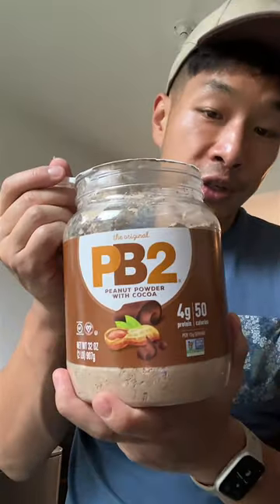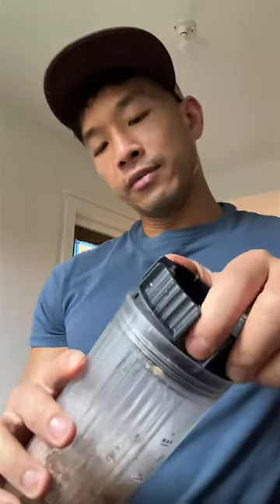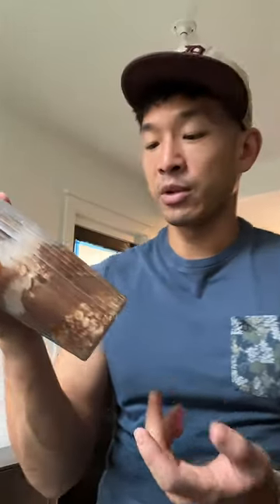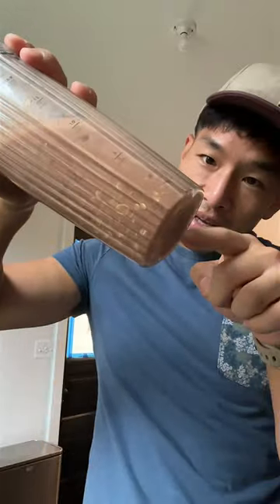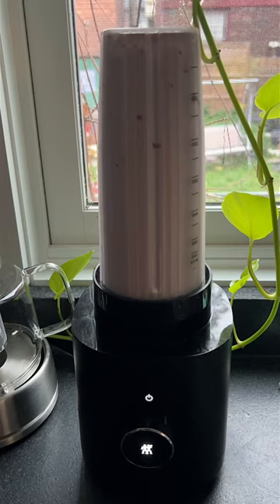A Quick Post Workout Shake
1/4 Rolled Oats
1 Scoop Chocolate Protein Powder
1 tbsp Chocolate Peanut Butter Powder
Pinch of Salt
1 cup of water
1 cup of ice

Blend